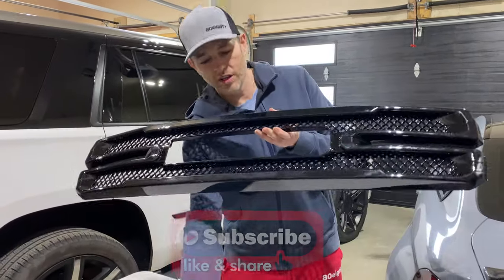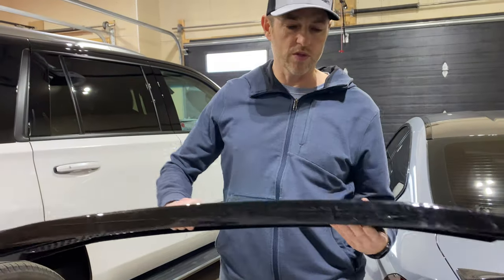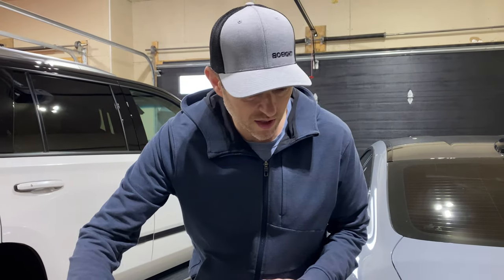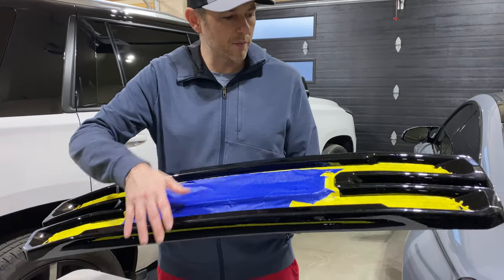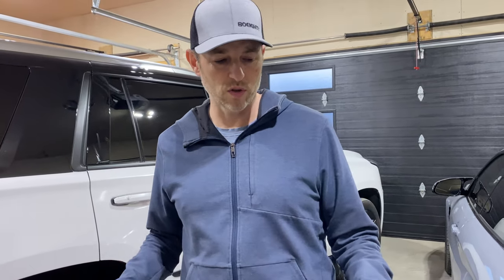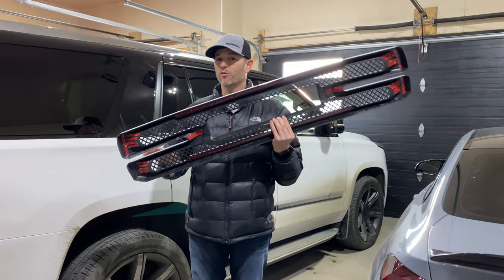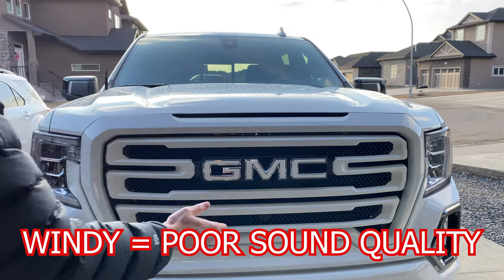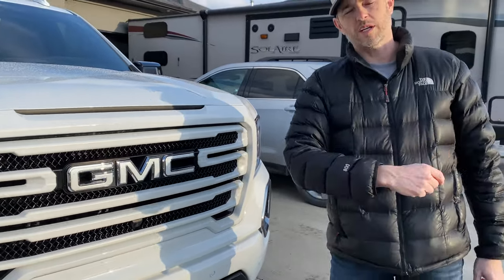Custom Mesh Grill GMC Sierra AT4 / SLT - Another Do It Yourself Project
In this video I customize my GMC AT4 Grill by purchasing a gloss black overlay and painting it!  Enjoy the video as I show you the process!

Yes I wore a mask while painting :)

Amazilia Luciae:
Released by:SK.IR.K

Sunrise:
Released by:SK.IR.K
Release date:1 August 2020

Relaxed:
Released by:SK.IR.K
Release date:13 June 2020